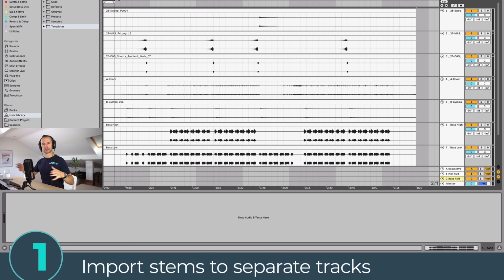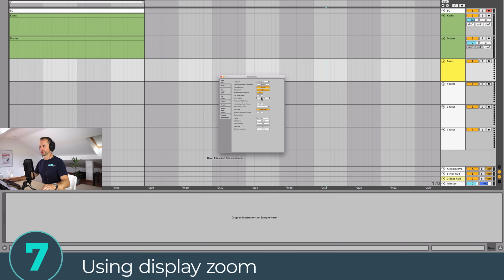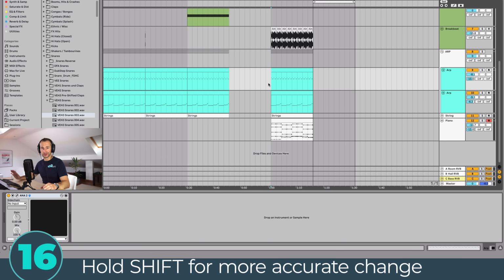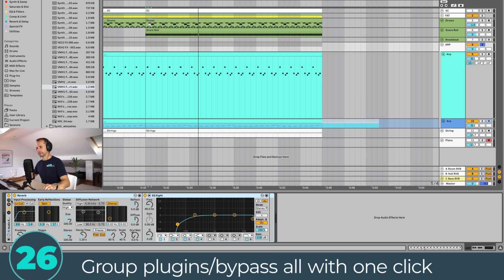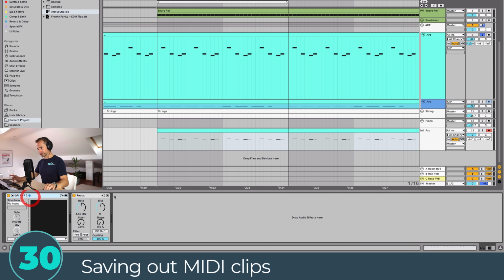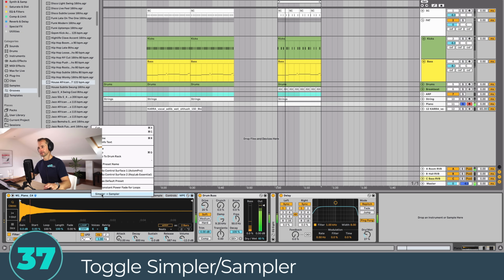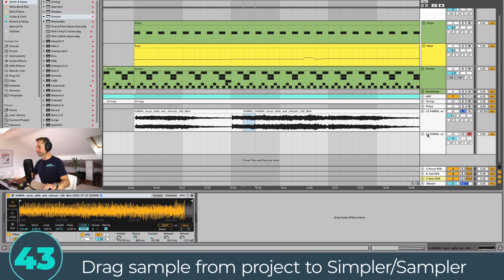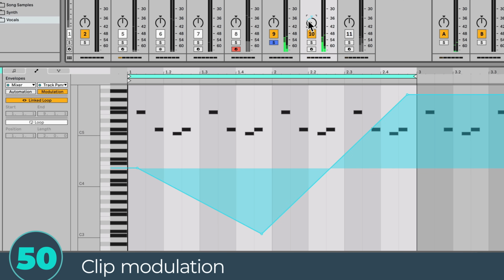50 Ableton Live tips EVERYONE should know! 🤓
50 workflow tips and shortcuts for Ableton Live that will help you produce music WAY faster and easier – This is taken from my brand new course "Ableton Live 11 for Beginners"

Will

AND…